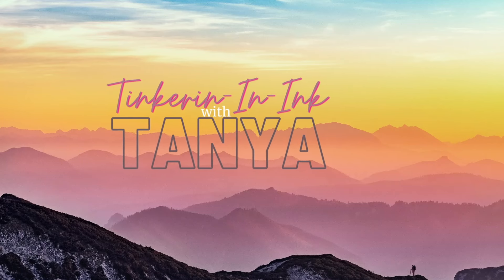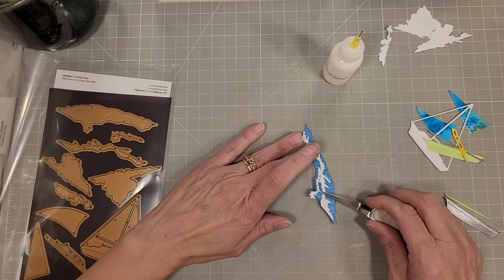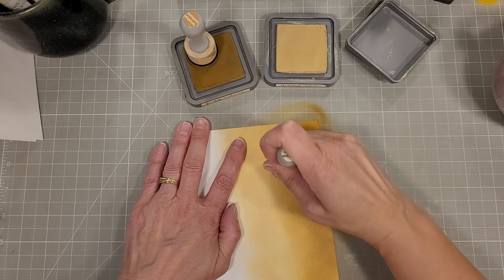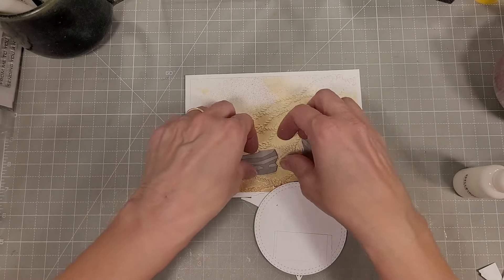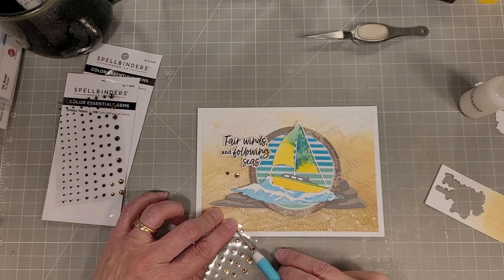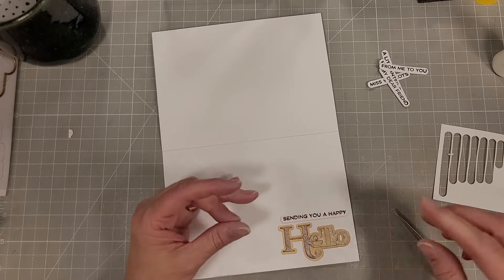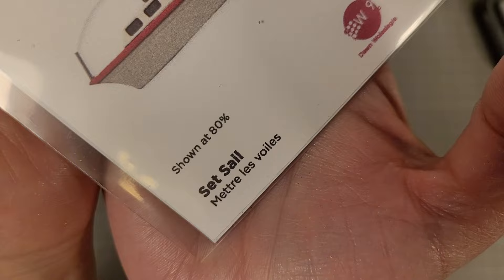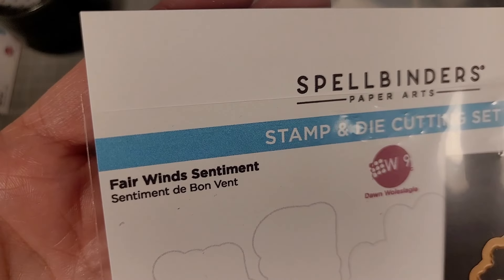All About the Boats!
Featuring the Fair Winds and Spotlight Frames Collections from Spellbinders.

• Platinum Scout Lilac Shimmer Machine | Spellbinders - Spellbinders Paper Arts

• Set Sail Etched Dies from the Fair Winds Collection by Dawn Woleslagle | Spellbinders - Spellbinders Paper Arts

• Oh, Buoy! Etched Dies from the Fair Winds Collection by Dawn Woleslagle | Spellbinders - Spellbinders Paper Arts

• Guiding Light Etched Dies from the Fair Winds Collection by Dawn Woleslagle | Spellbinders - Spellbinders Paper Arts

• Fair Winds Sentiments Clear Stamp and Die Set from the Fair Winds Collection by Dawn Woleslagle | Spellbinders - Spellbinders Paper Arts

• Spotlight Circle Duo Press Plate by Lisa Horton | Spellbinders - Spellbinders Paper Arts

• Stitched Edge Circle Backgrounds Etched Dies from the Spotlight Frames and Florals Collection by Lisa Horton | Spellbinders - Spellbinders Paper Arts

• Essential Hexi-Gems Etched Dies from the Hexi-Gems Collection | Spellbinders - Spellbinders Paper Arts

• Cast Away 3D Embossing Folder from the Seahorse Kisses Collection by Dawn Woleslagle | Spellbinders - Spellbinders Paper Arts